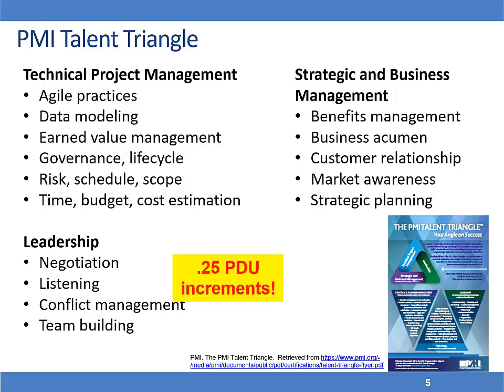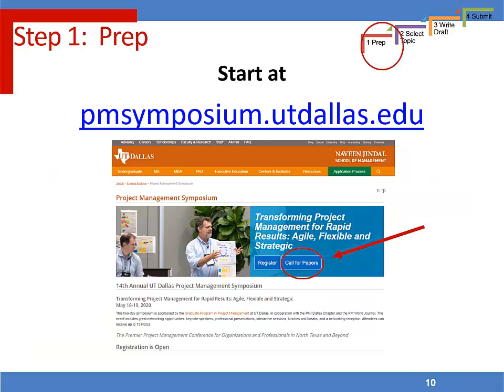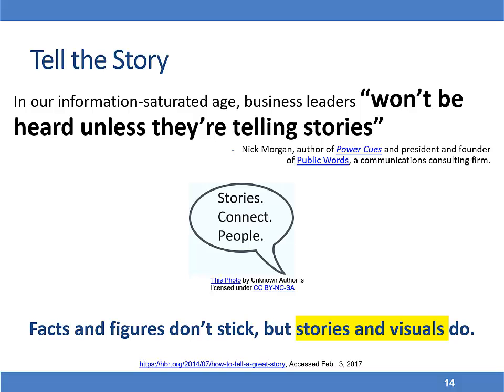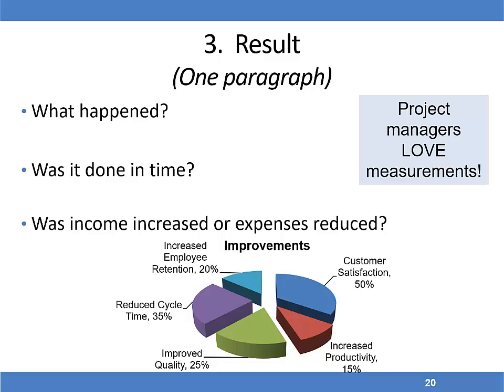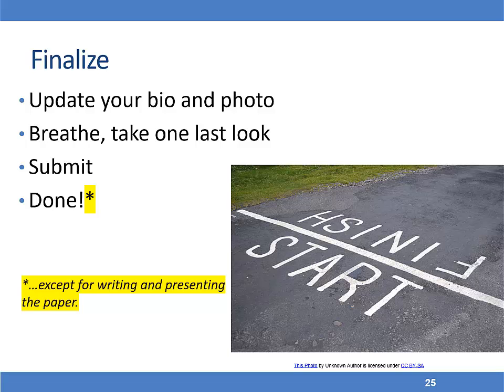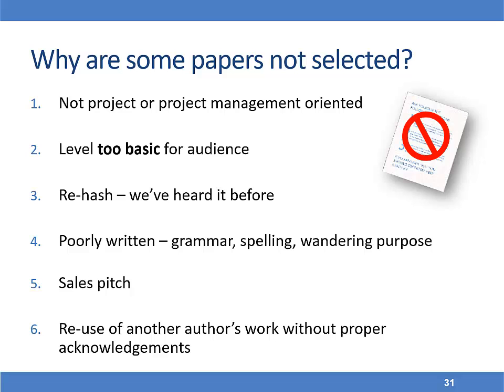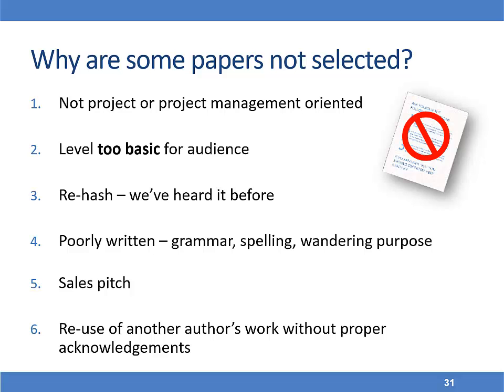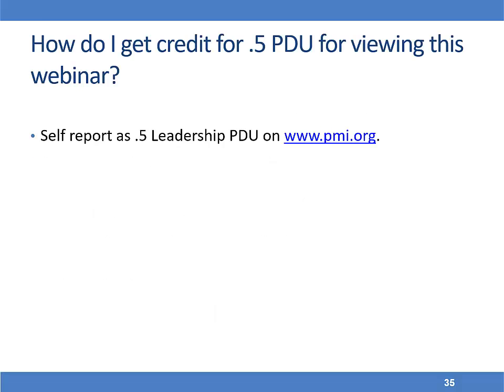How to Create an Awesome Abstract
Learn how to submit a topic for consideration at the UT Dallas Project Management Symposium.

Tips on what to write or not write start at 12 minutes on slide 15. Actual reviewers discuss what they like and don't like when selecting papers, at 18 minutes, slide 27.

Listening to this entire free video qualifies for .5 PDUs under the Leadership topic, which you can self-report

The presenters and sponsors of the UT Dallas PM Symosium created this to encourage and support candidates for presentation at the event. We hope you enjoy!